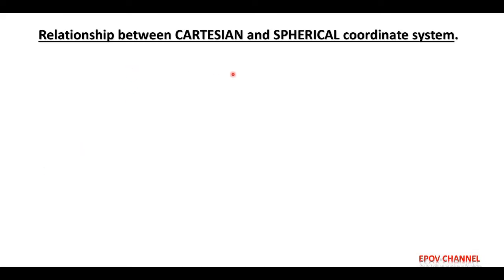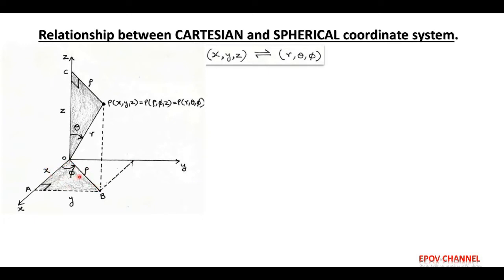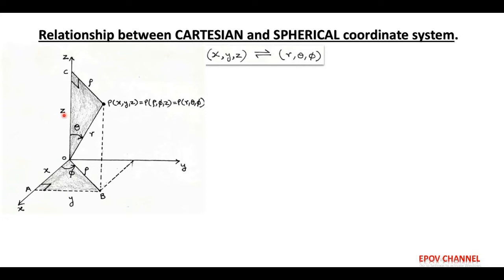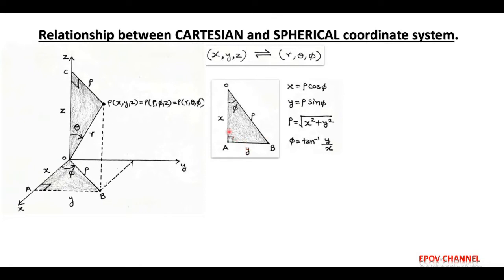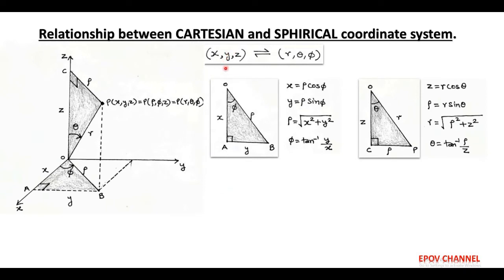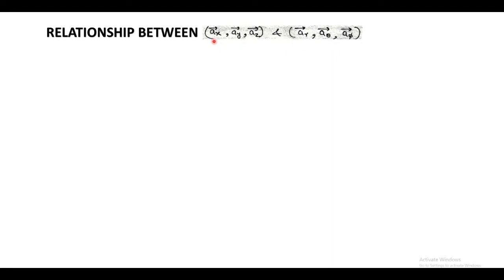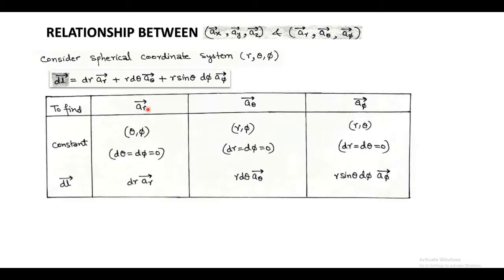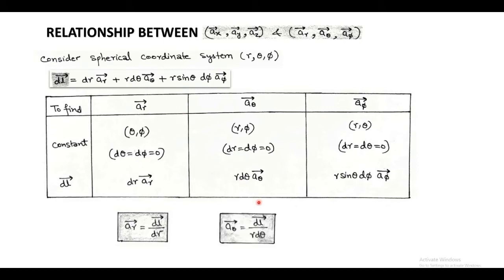Lecture 6:Relationship between Cartesian and Spherical coordinate system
Relationship between Cartesian and Spherical coordinate system